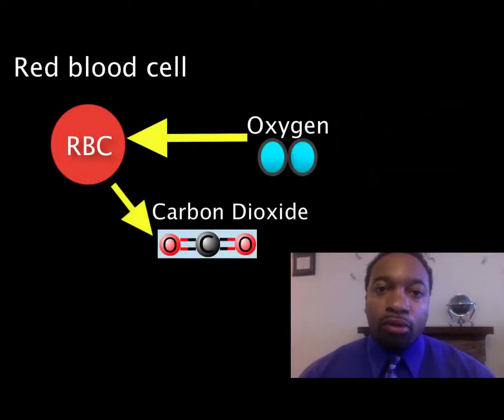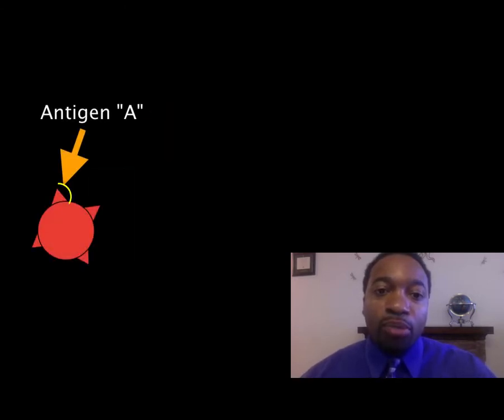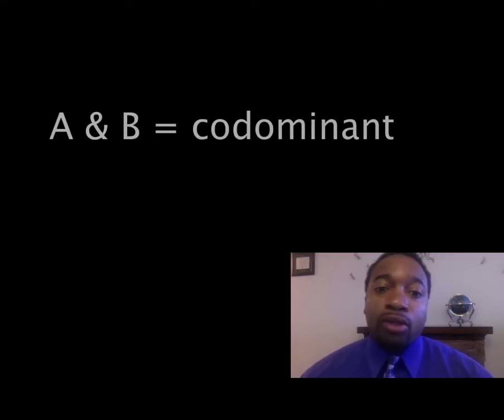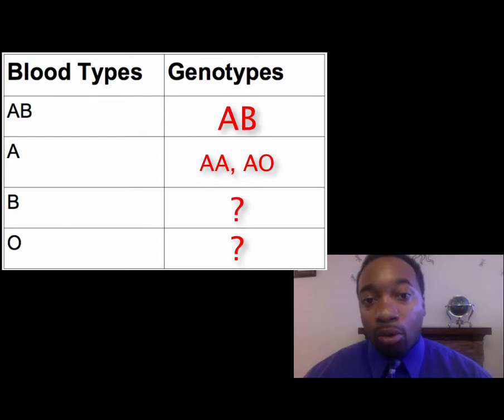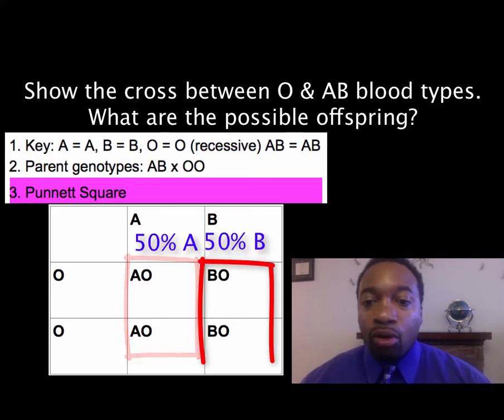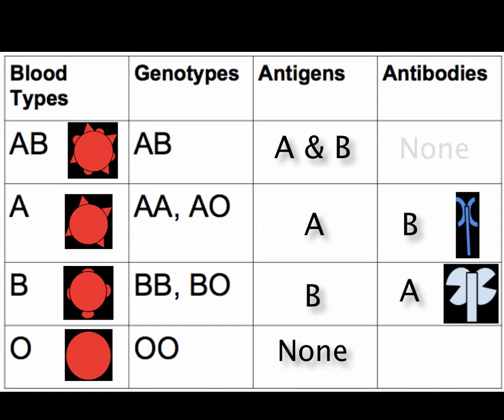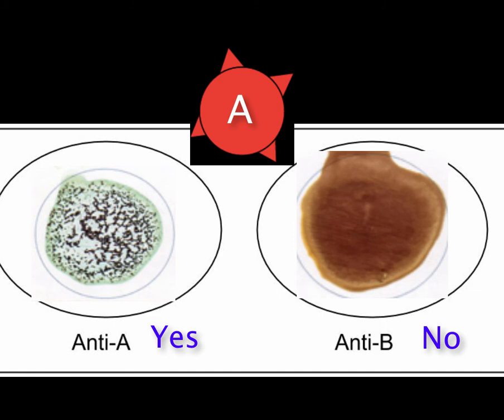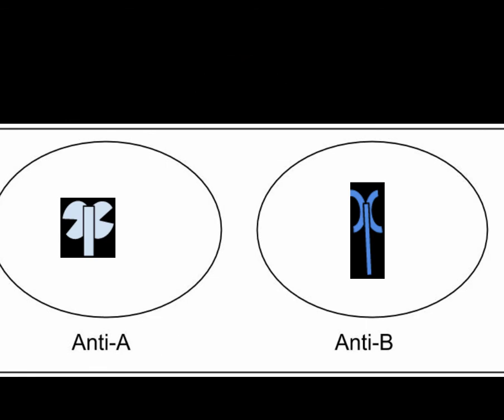Inheritance of Blood Types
The biology, inheritance and testing of ABO blood types.